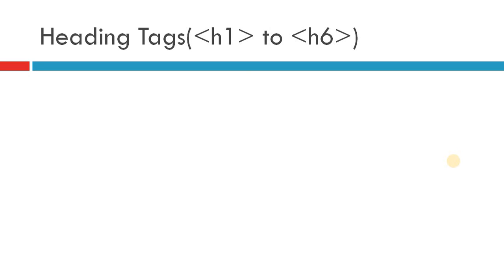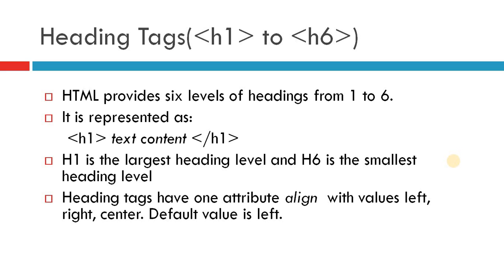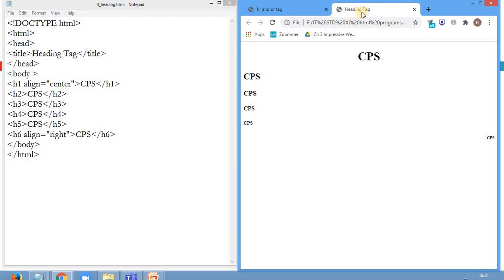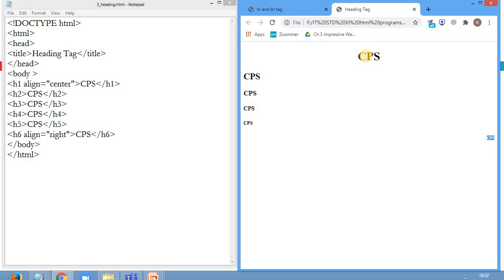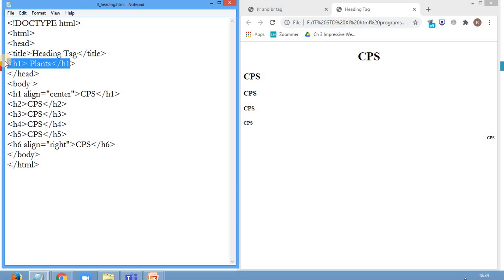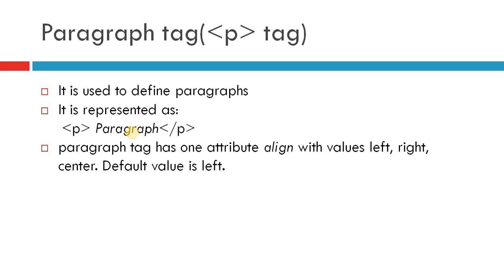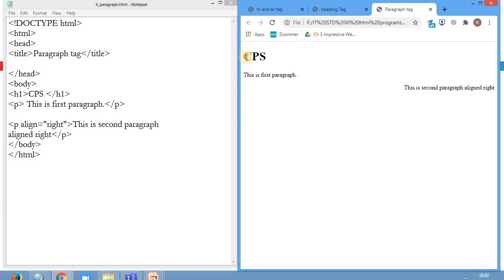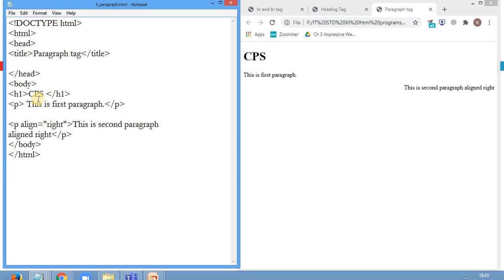4 HTML Programming heading tag and paragraph tag